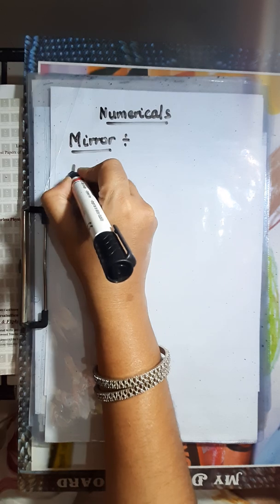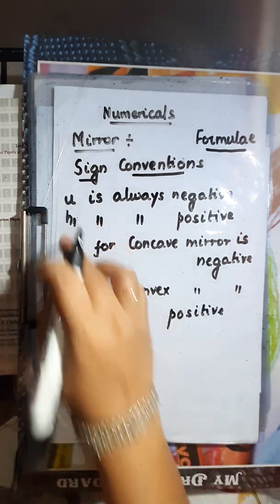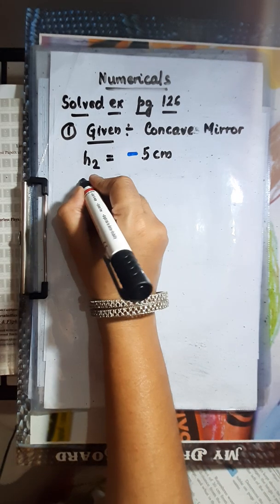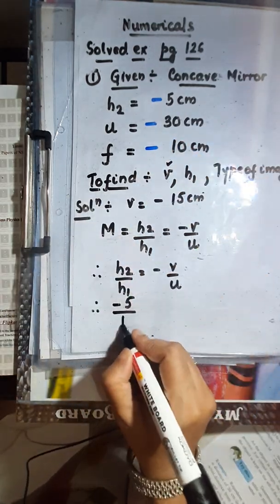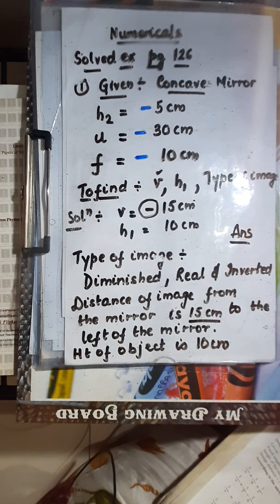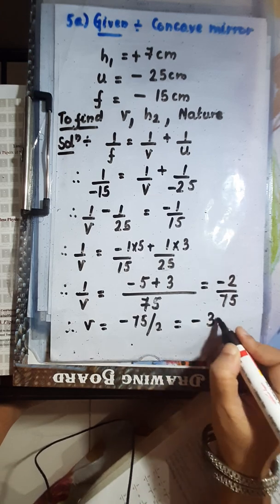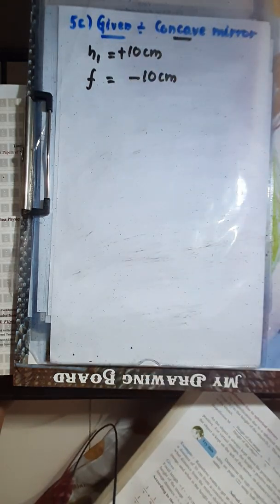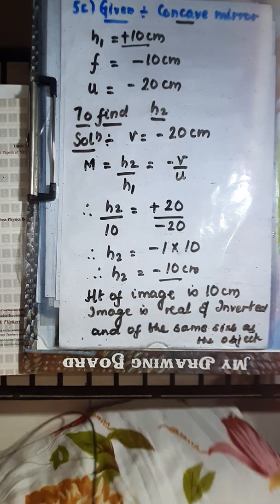9 S Numericals Reflection of light